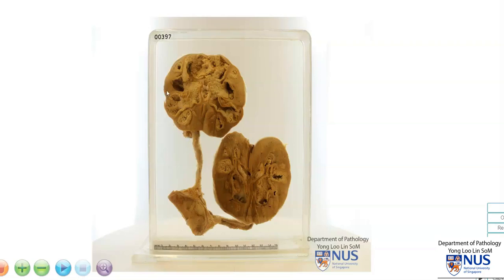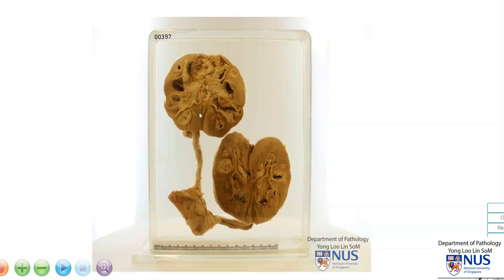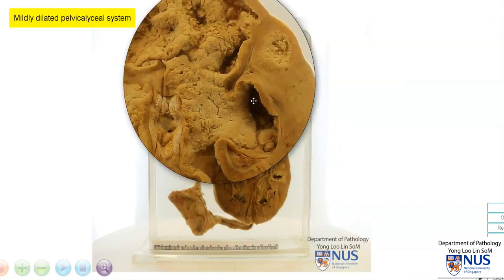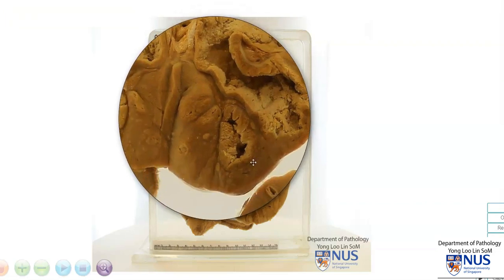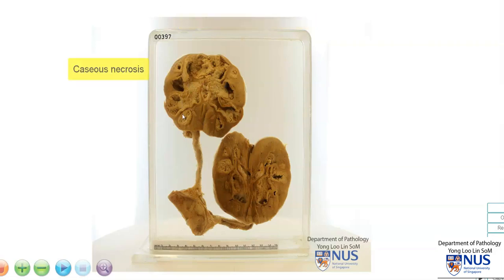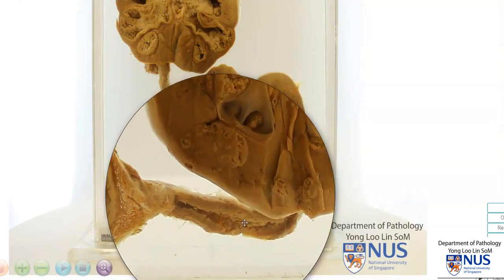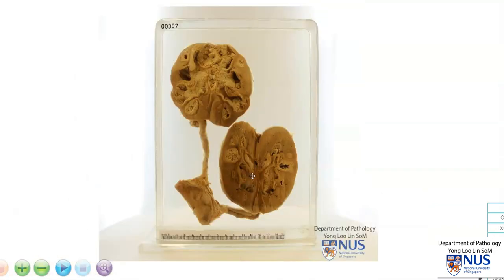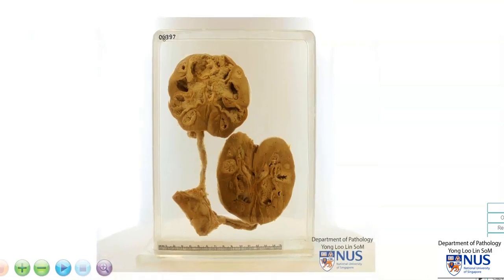Kidney: Tuberculous (TB) pyelonephritis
Gross description of tuberculous pyelonephritis.